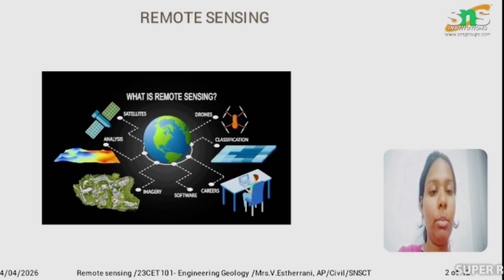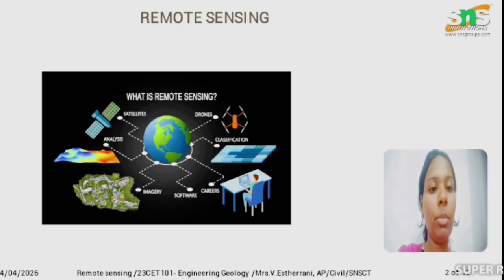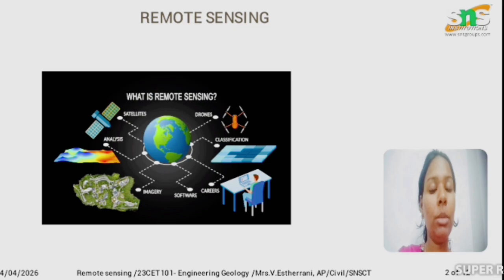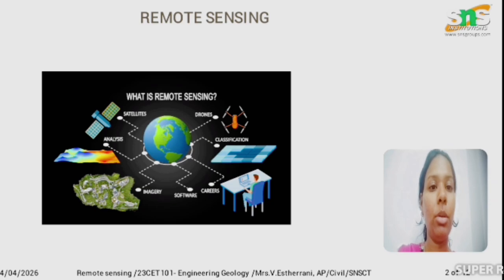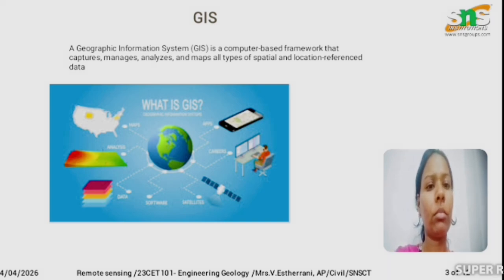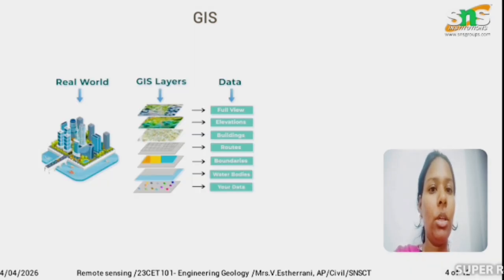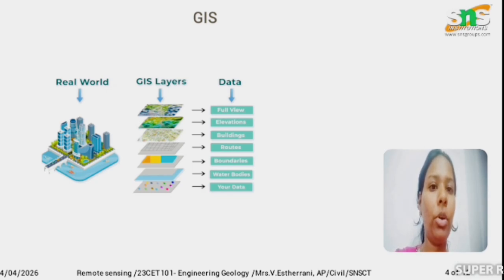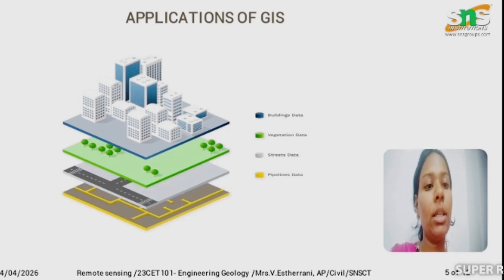Remote sensing |Engineering Geology |SNS Institutions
Remote sensing is the science of collecting information about the Earth’s surface without direct contact, using satellites, drones, and aerial sensors. This video explains the basics of remote sensing in a simple and clear manner, including types such as passive and active remote sensing, and the role of electromagnetic radiation in data collection. It also highlights practical applications in environmental monitoring, agriculture, water resource management, and disaster management. This content is ideal for students and beginners who want to understand how modern technology helps in observing and analyzing the Earth efficiently.